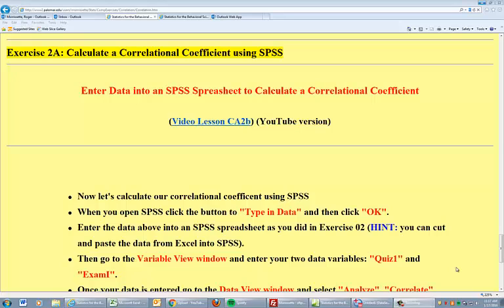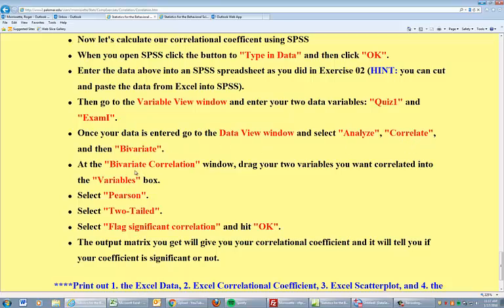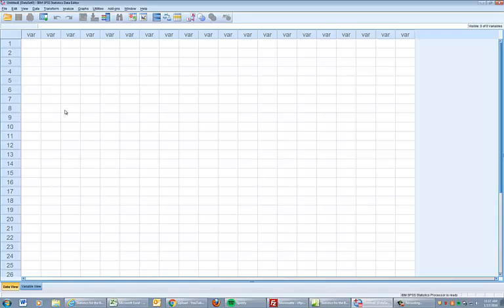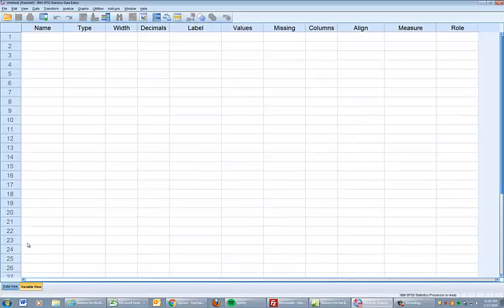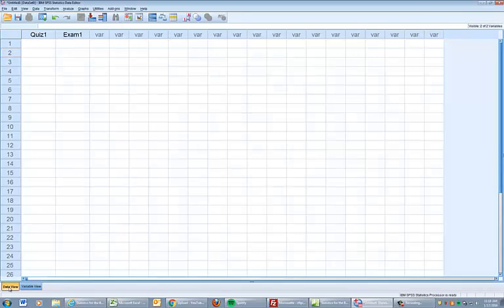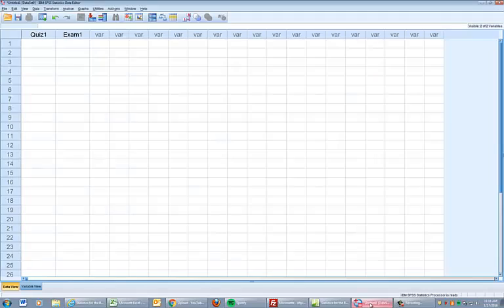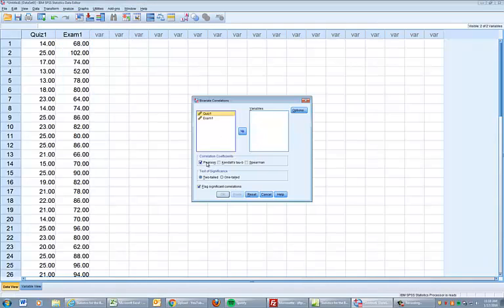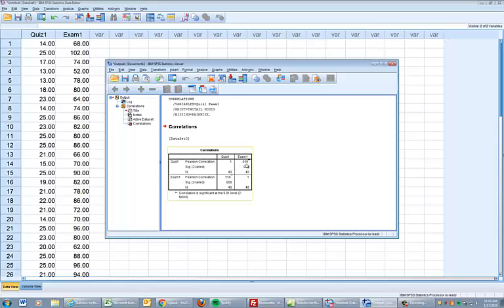SPSS: Calculating a Correlational Coefficient